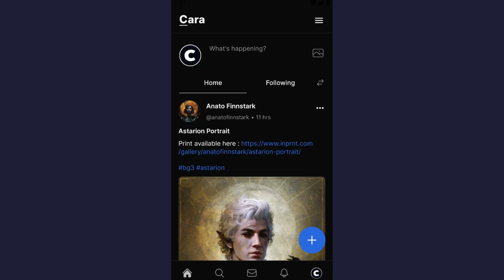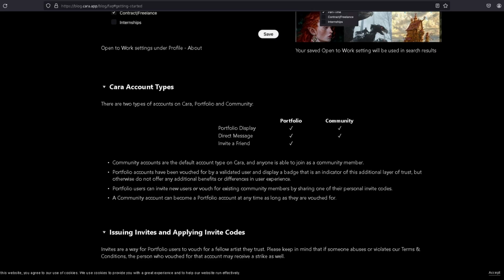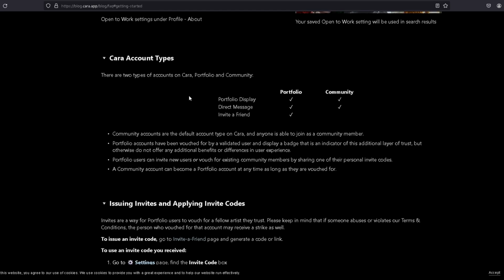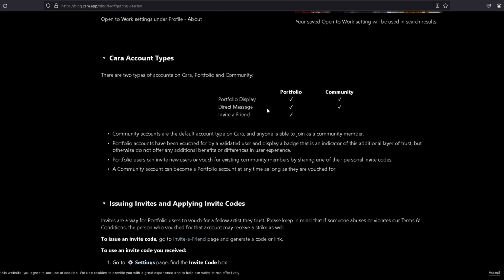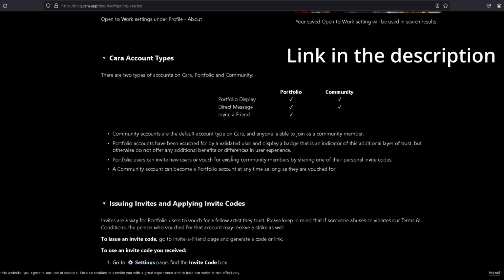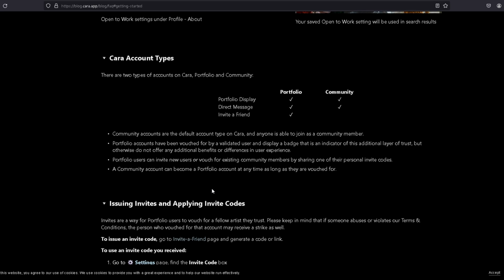How To Create A Portfolio Account In Cara App | Portfolio vs Community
Cara portfolio account